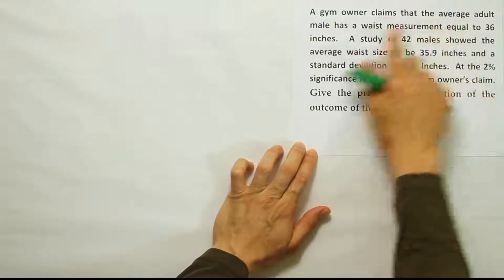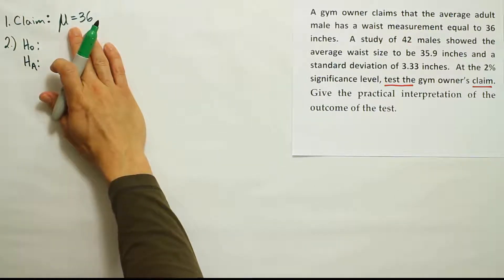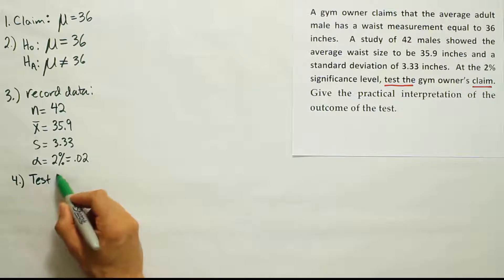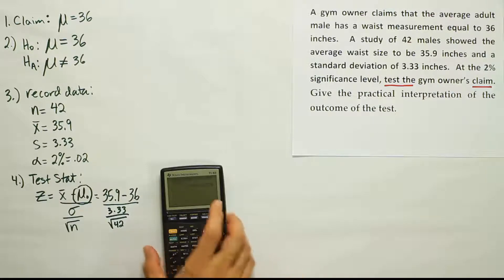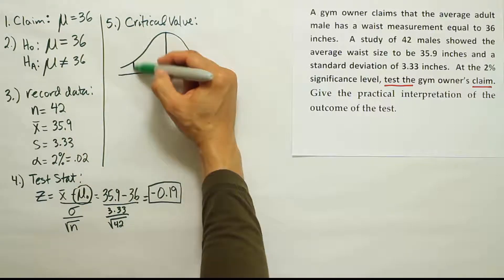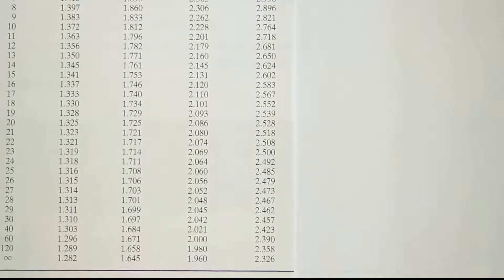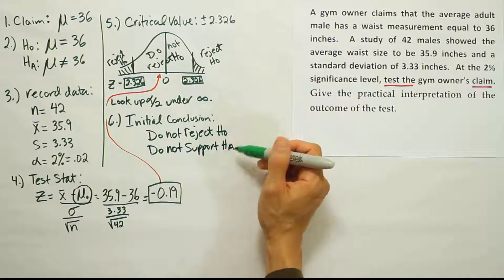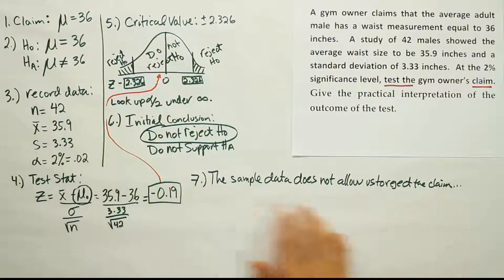Hypothesis Testing: claims about the mean, example 3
In this video, we demonstrate how to conduct a hypothesis test for a claim about the population mean. We break the process down into 7 steps, and we interpret the results.